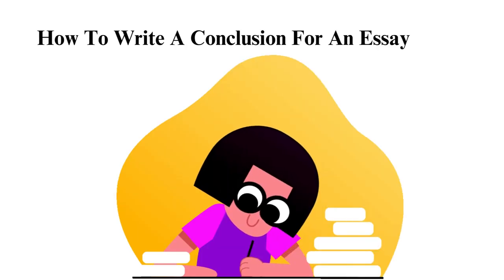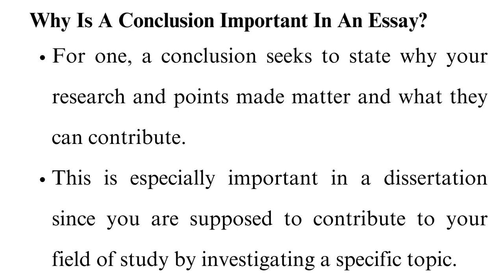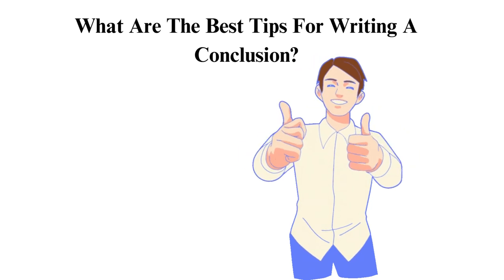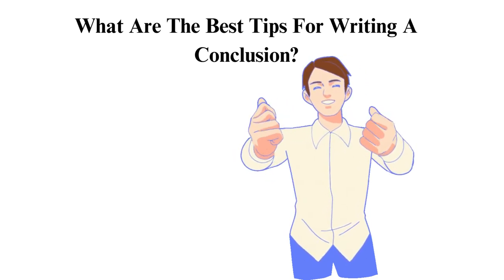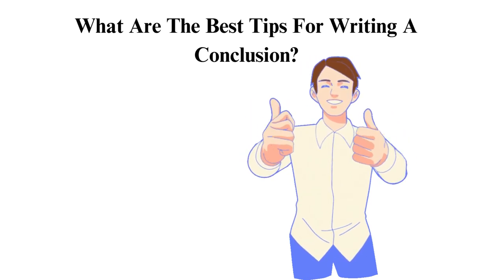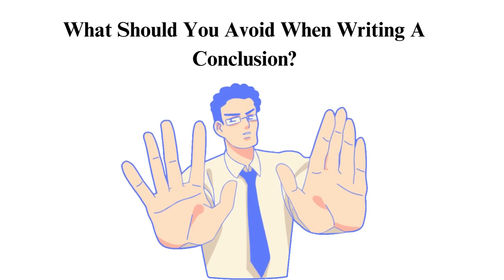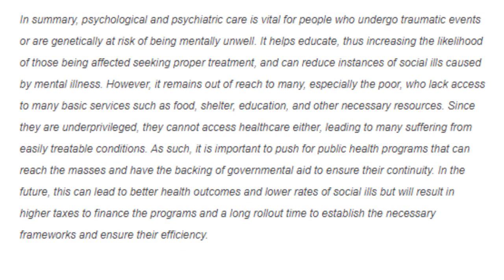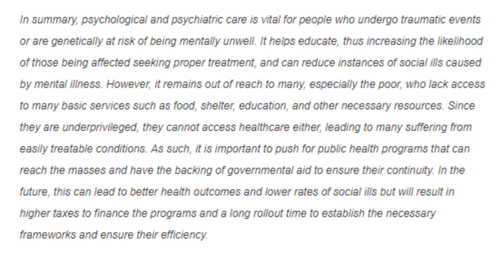How To Write A Conclusion For An Essay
Check out the updated version of How to Write a Conclusion for an Essay 📝✍🏻

Are you struggling to wrap up your essays with a compelling and effective conclusion? Look no further! In this video, we'll guide you through how to write a conclusion for an essay, whether you're a student or a budding writer.

00:00:00 Intro
00:00:31 Why is conclusion important
00:01:51 How do you write a conclusion
00:02:37 What are the best tips for writing a conclusion
00:06:02 What to avoid when writing a conclusion
00:07:55 how long should a conclusion be